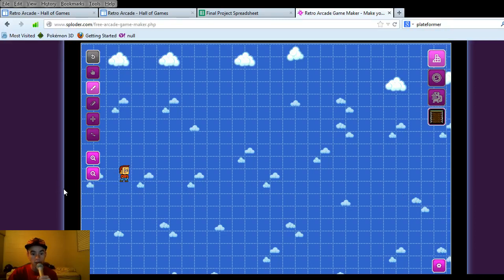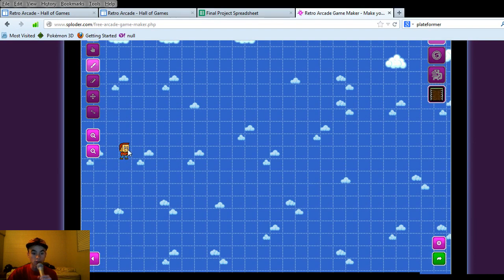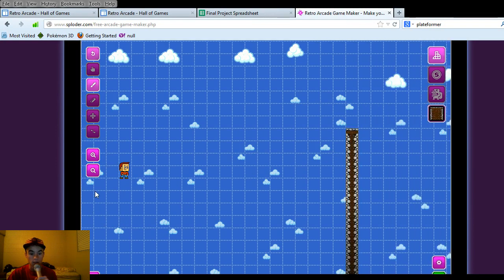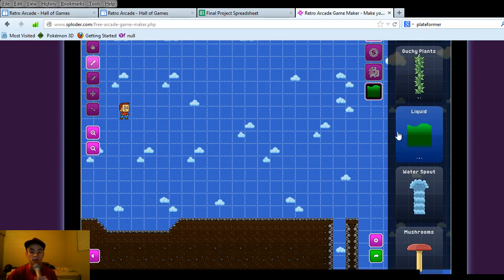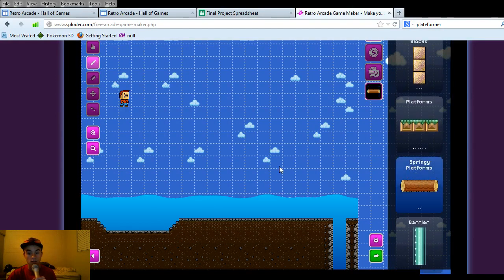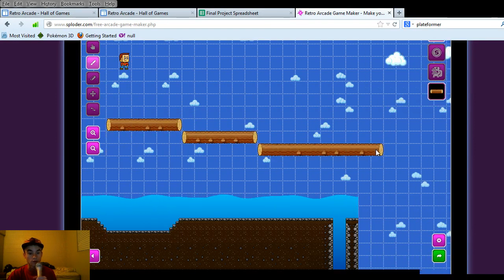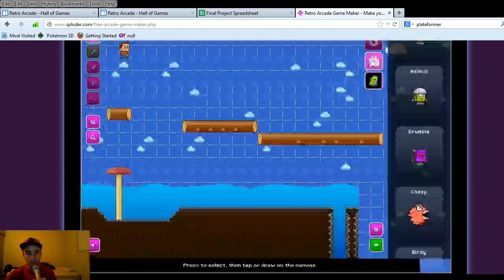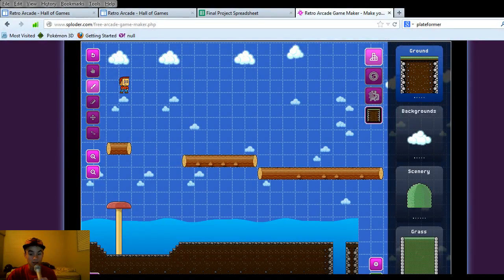Placing Gound and Ground types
Tutorial for placing ground and using ground types for Sploder on Retro Arcade Creator game creation.